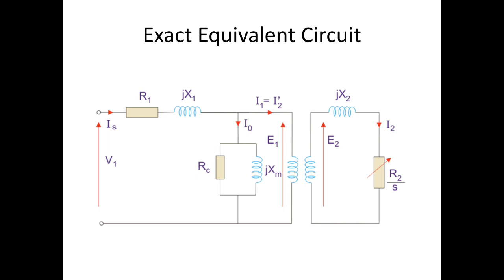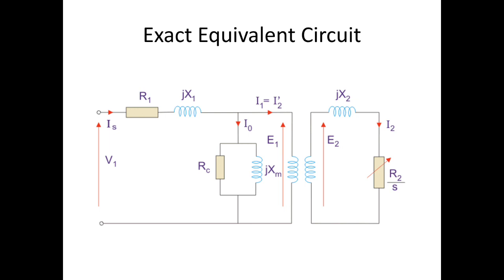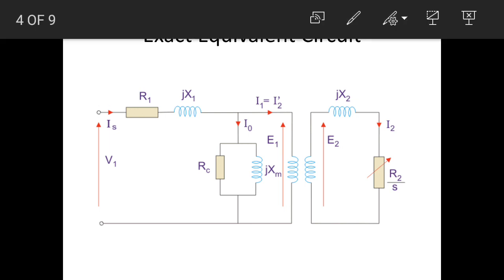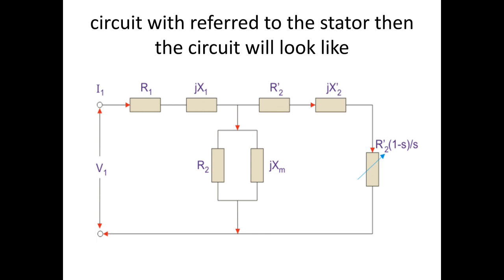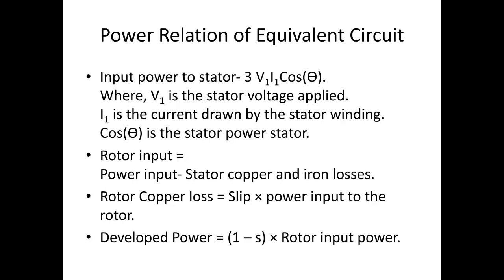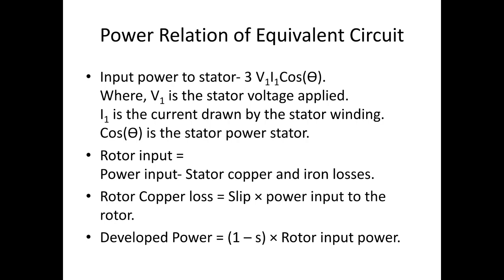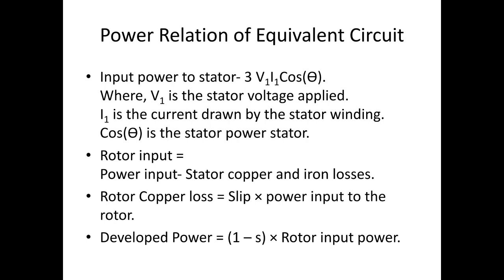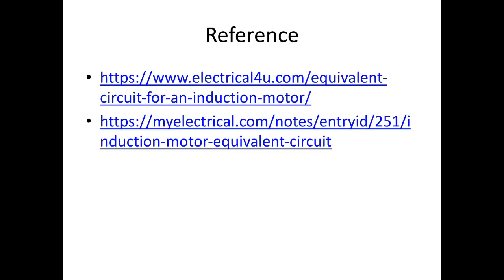Equivalent circuit of 3 phase induction motor